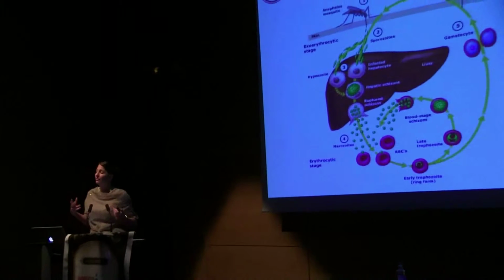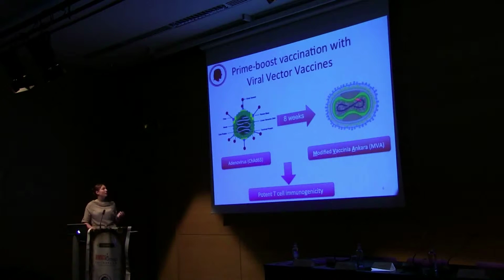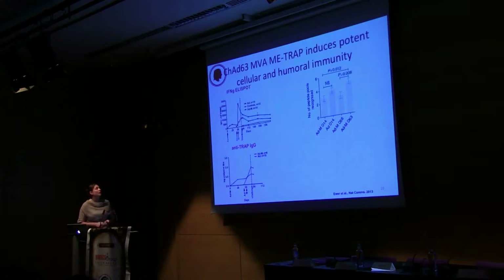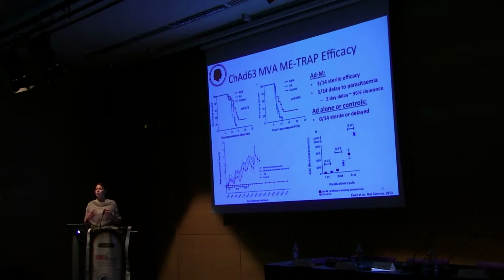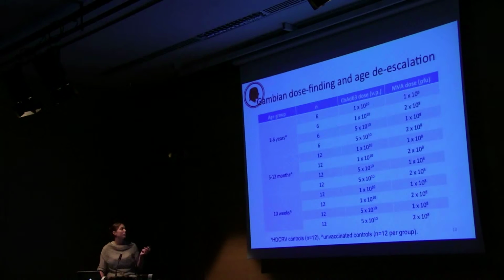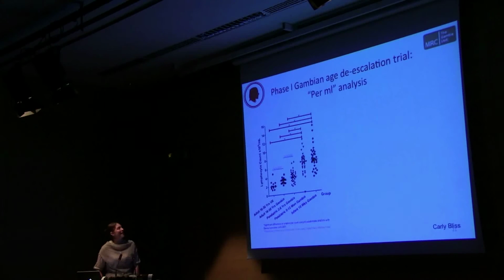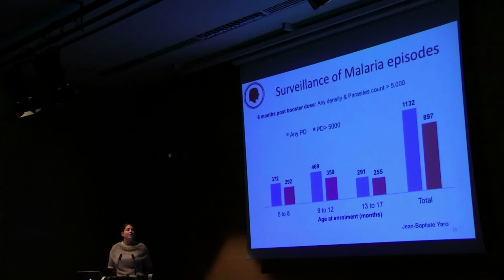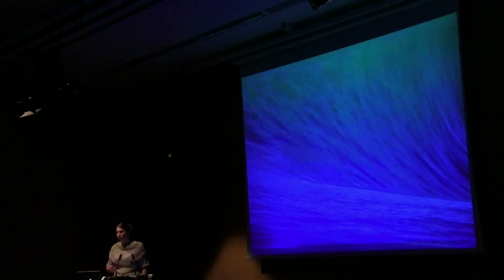Katie Ewer | University of Oxford | UK | Vaccines 2014 | OMICS International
Title: Potent cellular and humoral immunogenicity of a pre-erythrocytic viral vectored malaria vaccine in African infants and children
4th International Conference on Vaccines & Vaccination

Abstract:
Vaccination is one of the most cost-effective health care interventions and an effective malaria vaccine could save half a million lives each year. We developed a prime-boost immunisation approach employing the viral vectors ChAd63 and MVA, both encoding the pre-erythrocytic malaria antigen TRAP. Previous studies with ChAd63 MVA ME-TRAP have shown excellent immunogenicity and significant efficacy in adults with protection correlated with frequency of mono-functional CD8+ T cells secreting IFNγ. We report here T cell phenotypes and antibody titres measured in 138 children vaccinated during three Phase I dose-finding and age de-escalation studies to assess safety and immunogenicity of the ChAd63 MVA ME-TRAP vaccine in malaria-exposed children in The Gambia and Burkina Faso. IFNγ ELISPOT responses to TRAP in 10 week-old infants in The Gambia were high and comparable to that in adults. Anti-TRAP IgG responses varied by age group and dose, with significantly higher titres detected after boosting in vaccinees primed with a higher dose of ChAd63 ME-TRAP. Titres were also significantly higher in 5-12 month and 10 week old children than 2-6 year-old children in The Gambia that received the same dose. IgG titres in 5-17 month-old children in Burkina Faso were comparable to those in 5-12 month old children in The Gambia. IgG responses were predominantly composed of IgG1 and IgG3 isotypes and we also detected IgA and IgM responses. We demonstrate excellent cellular and humoral immunogenicity of a pre-erythrocytic malaria vaccine in key target populations for vaccine deployment.

Biography:
Katie completed a PhD in 2004 at the University of Oxford and The Open University on the immunology of tuberculosis studying recently exposed TB contacts in a school in the UK, developing the T-SPOT assay for TB infection. She then spent 4 years at Defra studying immunology of bovine tuberculosis and implementing an enhanced national surveillance program using novel diagnosis techniques. Katie has been a postdoctoral researcher at the Jenner Institute for 6 years and her work focuses on defining immunological correlates of protection in vaccinated individuals undergoing controlled human malaria infection, particularly CD8+ T cell-mediated immunity.